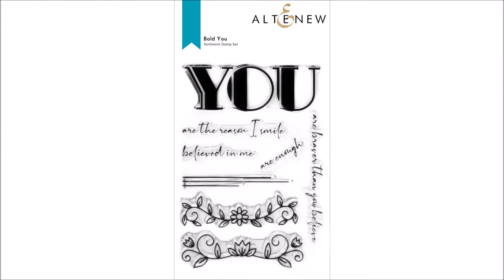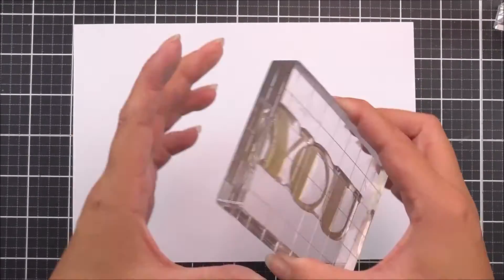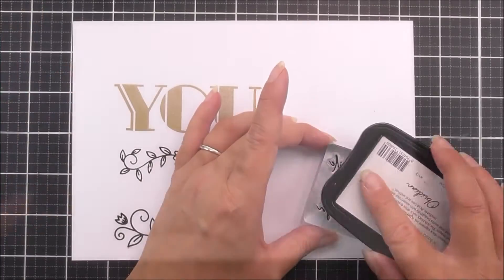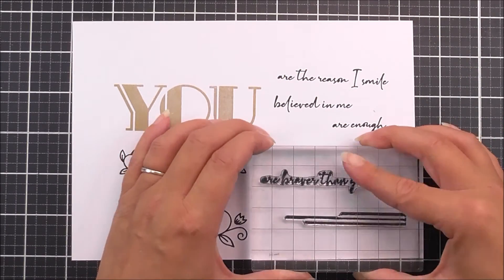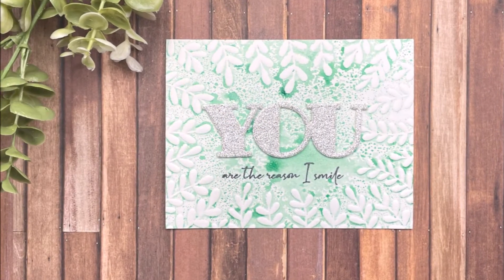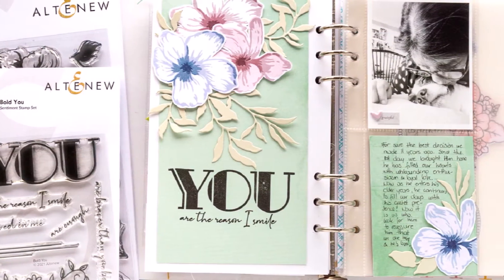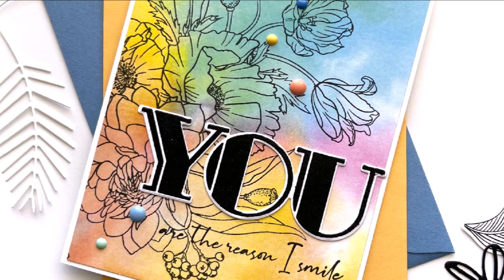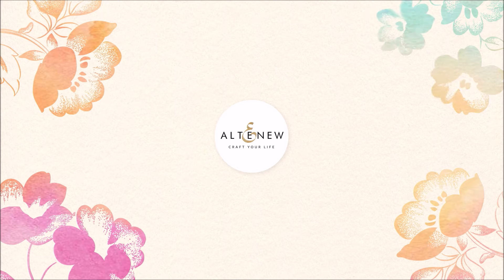Stunning Bold You Stamp Set for Card Making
You are braver than you believe!

This stamp set contains the word "you" in a modern font, which can be paired with complementary sentiment stamps. The set also features three unique floral and linear motifs that can be added to complete your project.